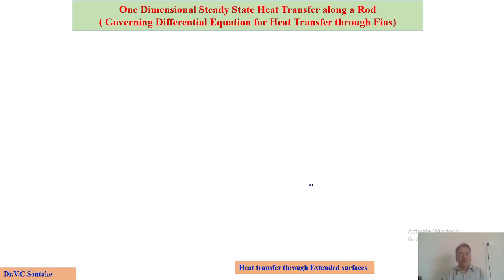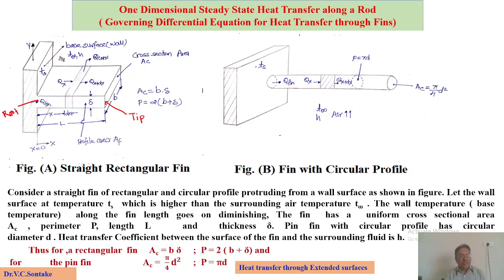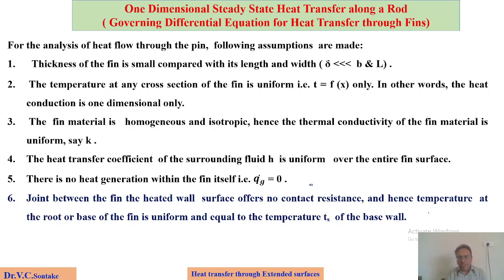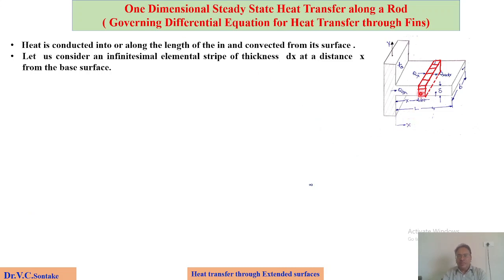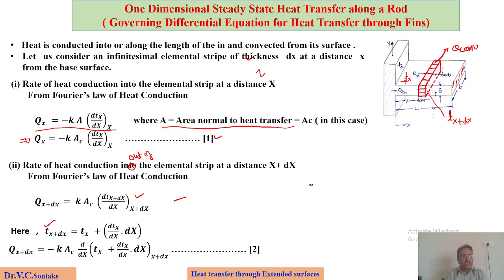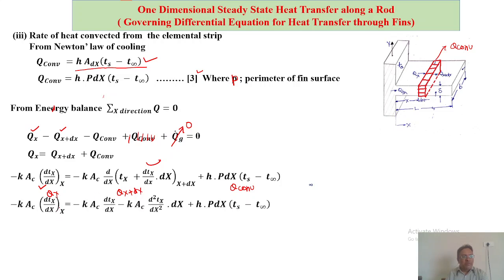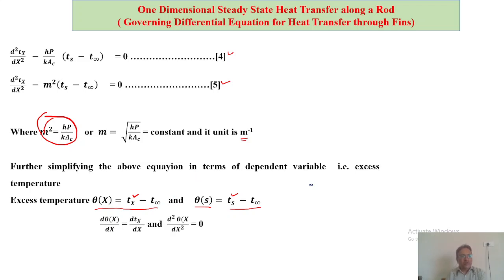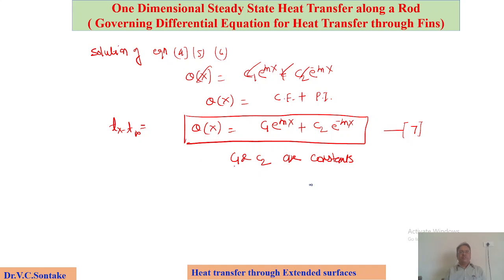2. 2- Fins : Governing Differential Equation for Heta transfer through fins